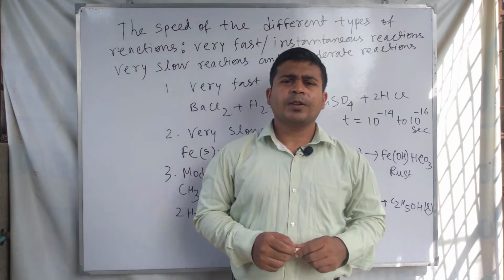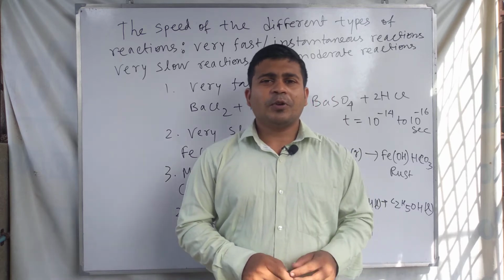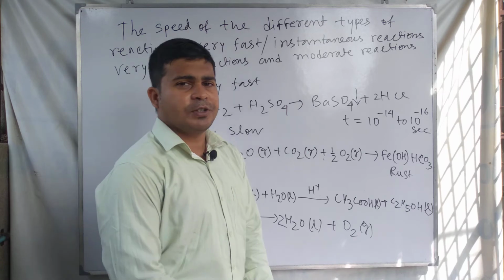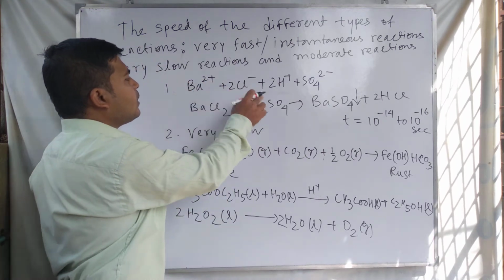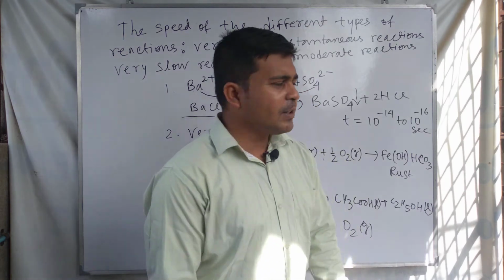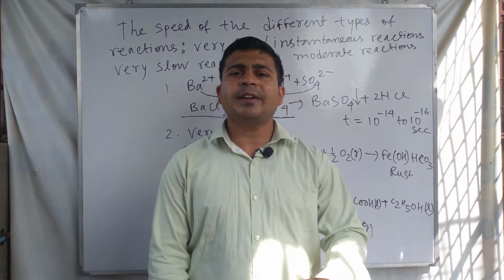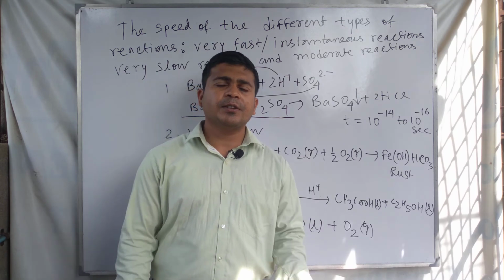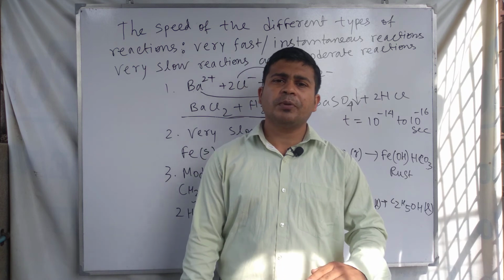The speed of different types of reactions:very fast/instantaneous reactions,very slow &moderate rate